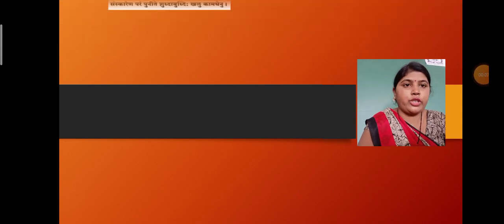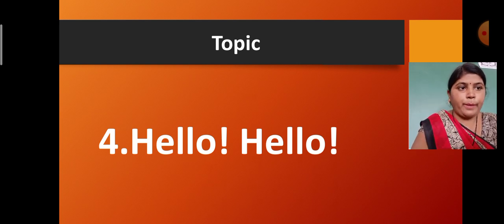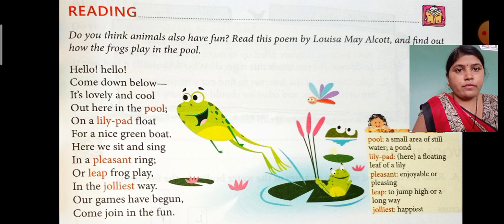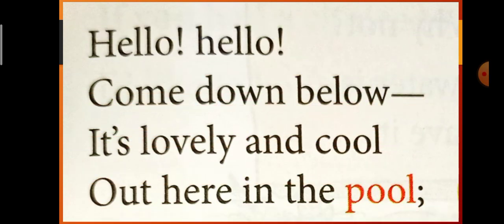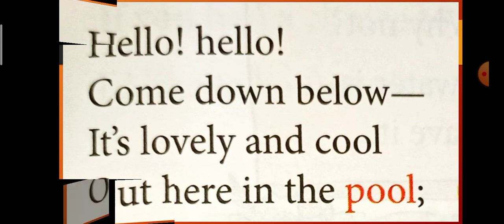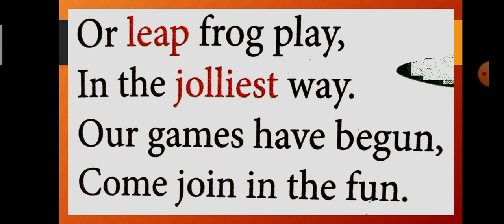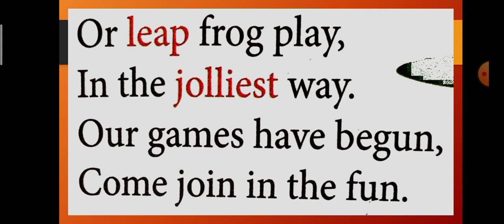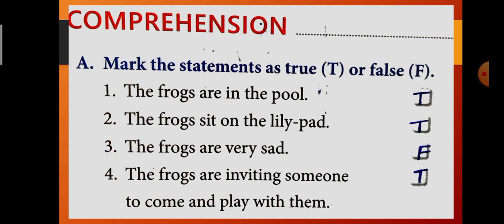15 || 09 || 2020 || CBSE || CLASS 2 || ENGLISH || LESSON 4 || HELLO! HELLO !